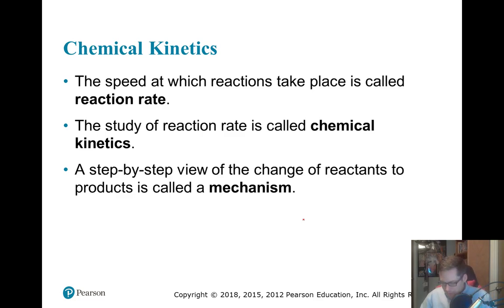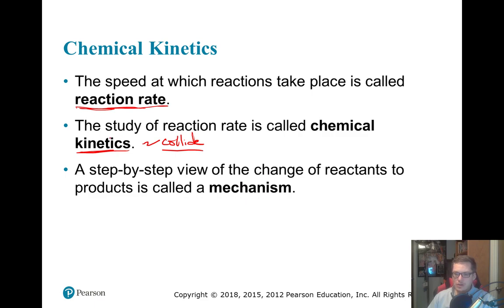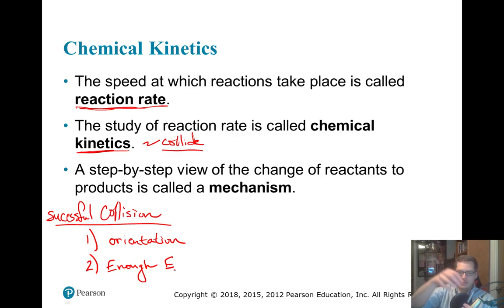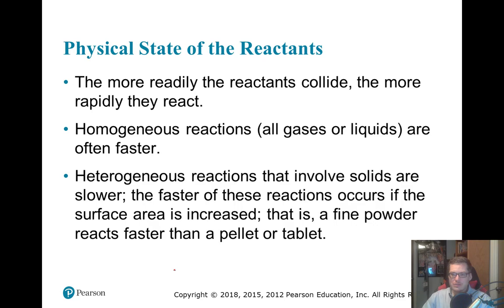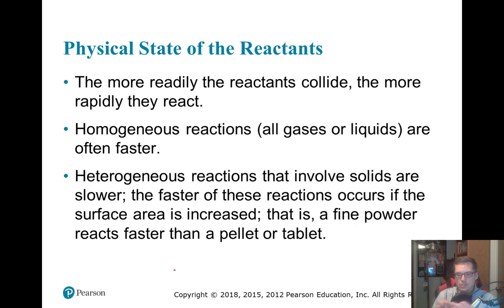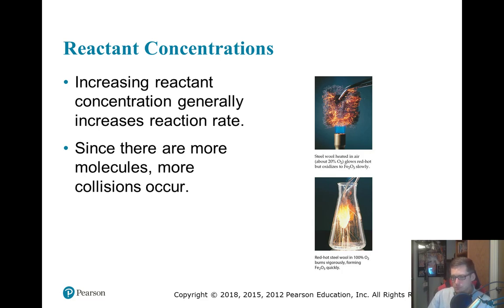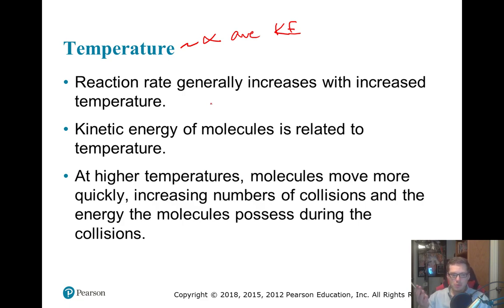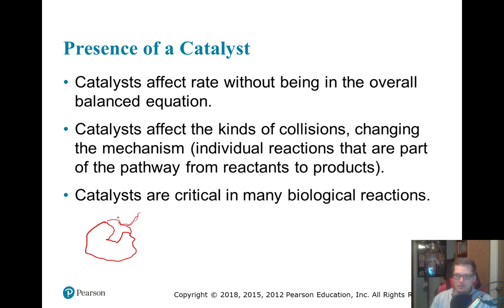Chem 2 Unit 8 Factors that affect Rate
Introduction to Kinetics, factors that affect reaction rate: physical state, concentration, temperature, and catalysts